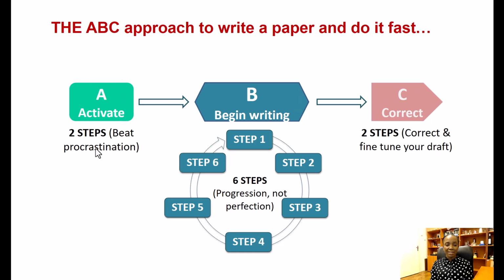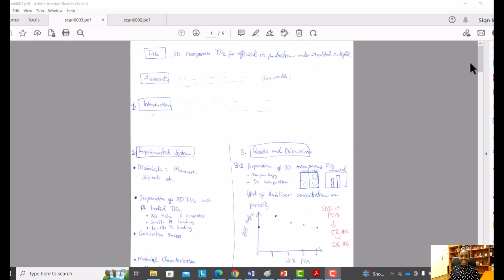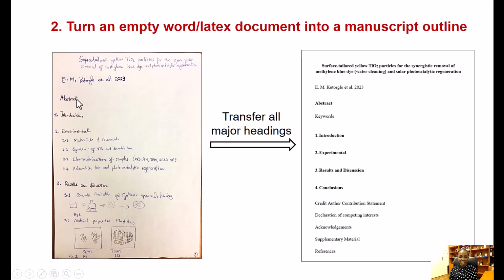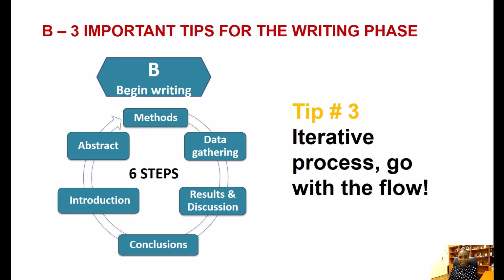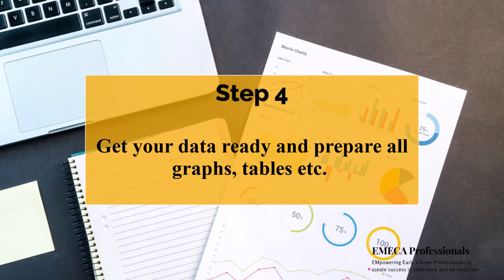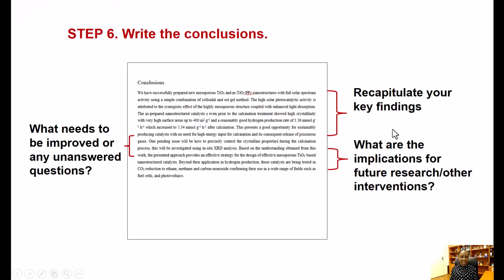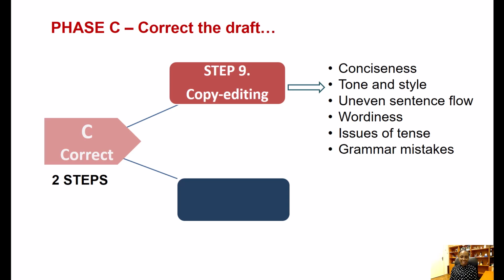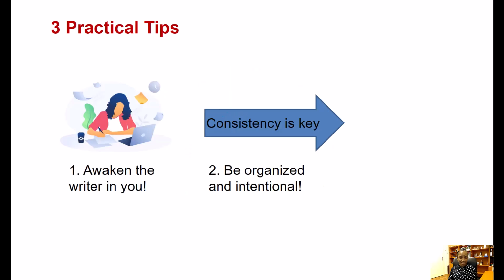Write your papers fast using this easy, fun approach (Step-by-step guide how I write papers fast)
If you are looking for an easy and fun approach to write a paper fast, then watch this video to the end. I am going to show you an easy step-by-step approach that I use (The ABC approach) in which I have broken the entire writing process from data analysis to preparing the first draft into 10 simple and manageable steps to getting my papers written faster. I strongly hope this will inspire you to kick start your writing and develop your own effective writing approach.

Timestamps
00:00 Intro
01:10 The ABC approach (3 Phases, 10 steps)
02:24 Phase A – Activate (Beat procrastination – 2 steps)
06:17 Phase B – Begin writing (Progression, not perfection – 6 steps)
13:40 Phase C – Correct (Correct and fine tune your draft – 2 Steps)
16:03 Some practical writing tips increase your writing motivation.